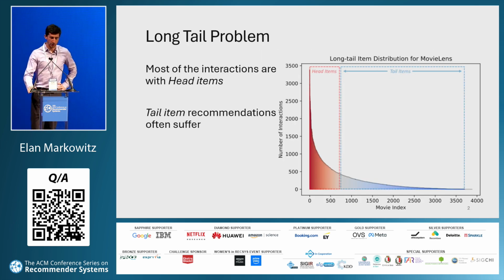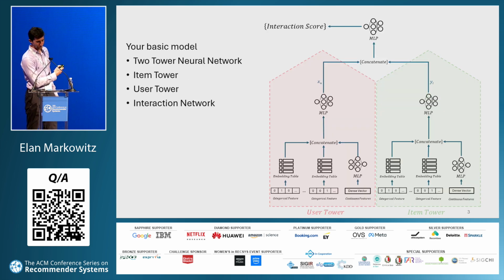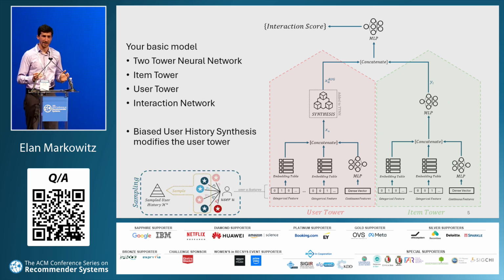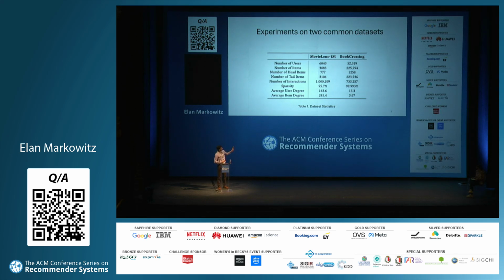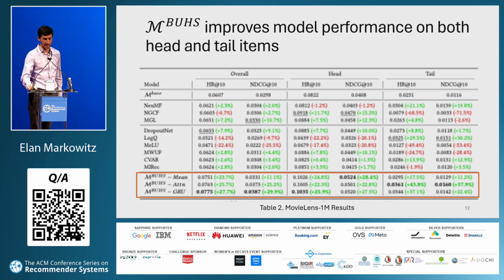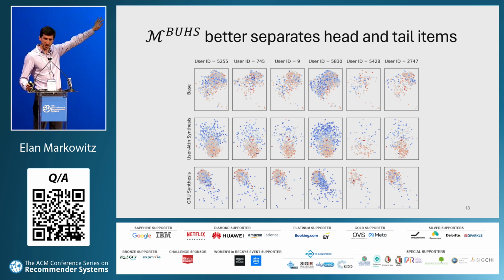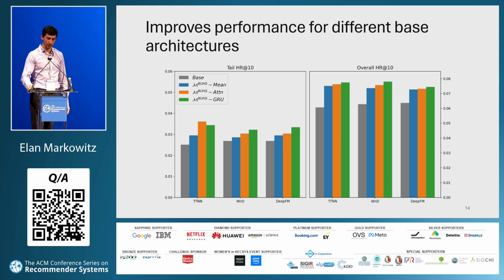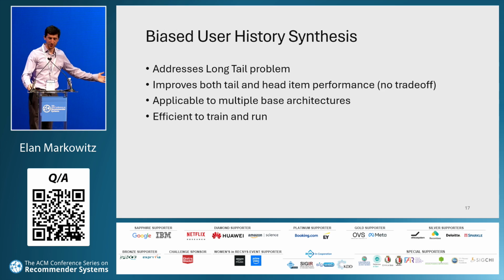Biased User History Synthesis for Personalized Long-Tail Item Recommendation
by Keshav Balasubramanian (University of Southern California), Abdulla Alshabanah (University of Southern California), Elan Markowitz (University of Southern California), Greg Ver Steeg (University of California Riverside) and Murali Annavaram (University of Southern California)

Abstract:
Recommendation systems connect users to items and create value chains in the internet economy. Recommendation systems learn from past user-item interaction histories. As such, items that have short interaction histories, either because they are new or not popular, have been shown to be disproportionately under-recommended. This long-tail item problem can exacerbate model bias, and reinforce poor recommendation of tail items. In this paper, we propose biased user history synthesis, to not only address this problem but also achieve better personalization in recommendation systems. As a result, we concurrently improve tail and head item recommendation performance. Our approach is built on a tail item biased User Interaction History (UIH) sampling strategy and a synthesis model that produces an augmented user representation from the sampled user history. We provide a theoretical justification for our approach using information theory and demonstrate through extensive experimentation, that our model outperforms state-of-the-art baselines on tail, head, and overall recommendation.